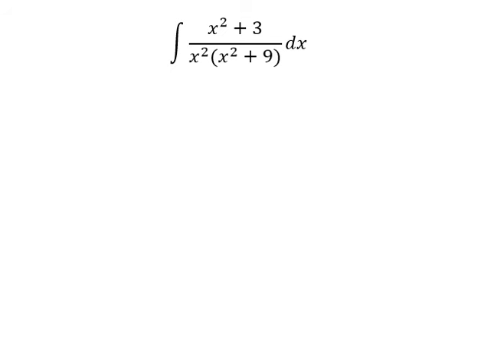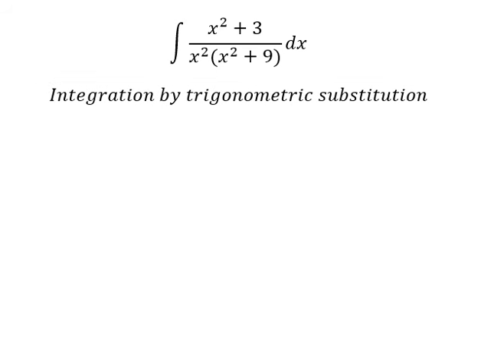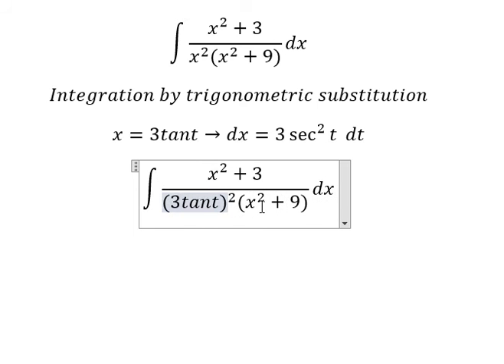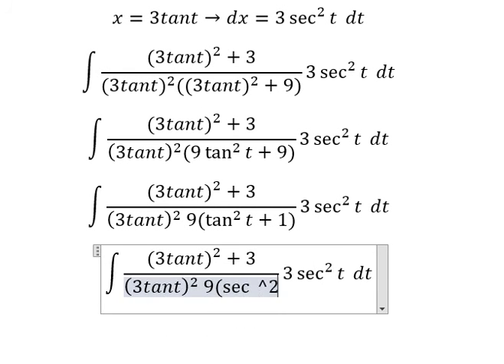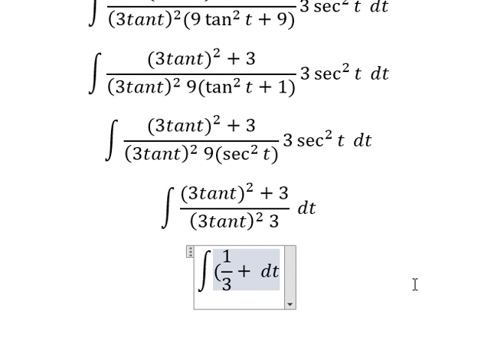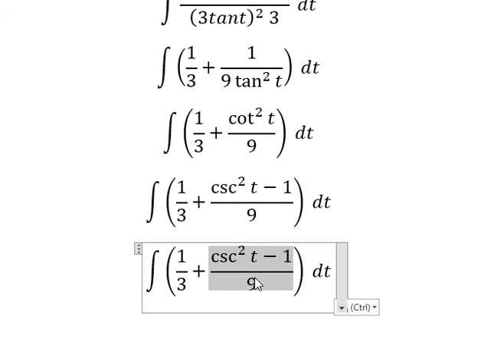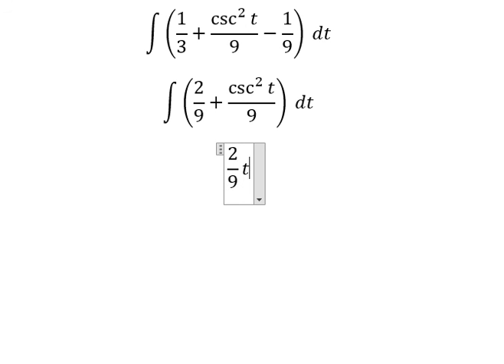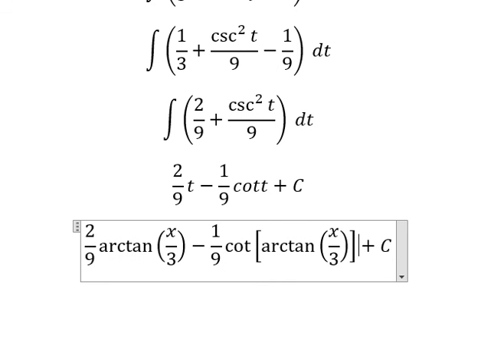Calculus Help: Integral of ∫ (x^2+3)/(x^2 (x^2+9)) dx - Integration by trigonometric substitution